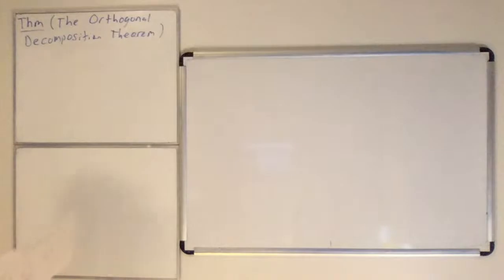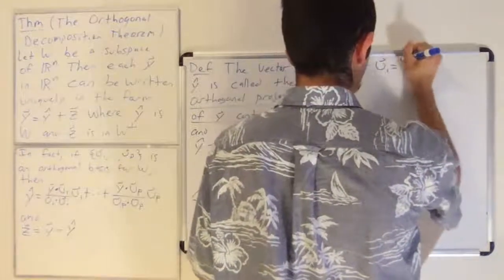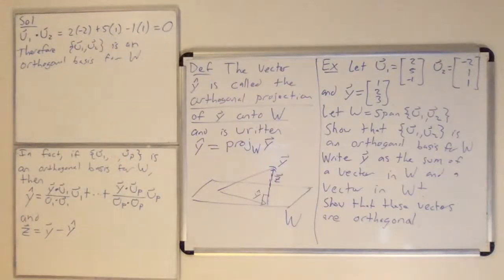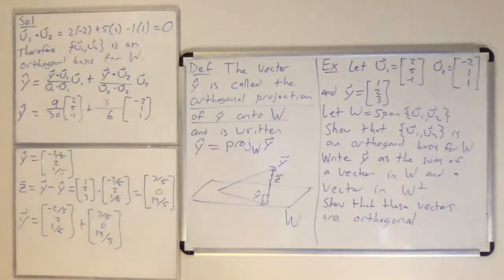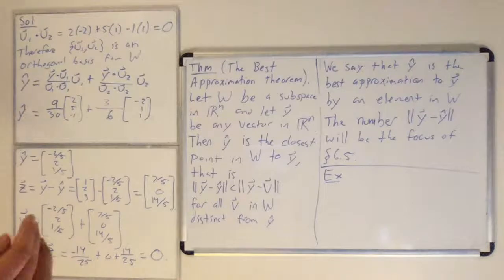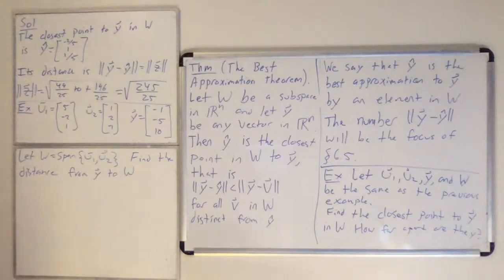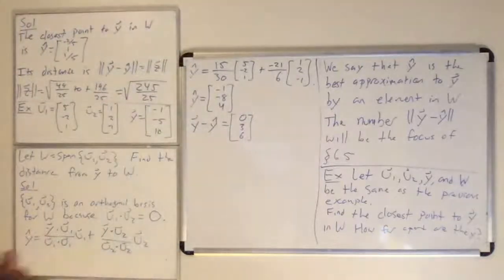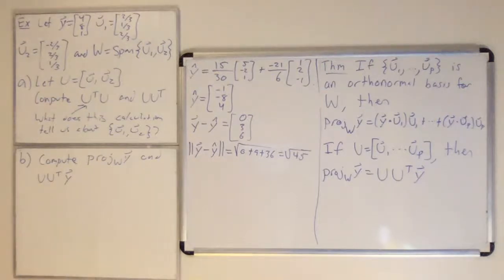Linear Algebra - Orthogonal Projection onto a Subspace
We state the Orthogonal Projection Theorem and work through some examples that use it.